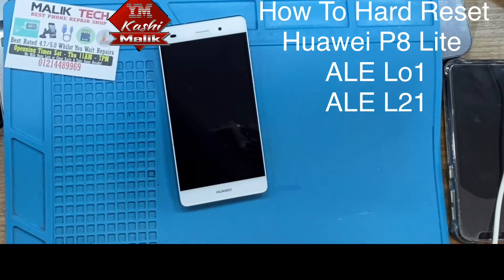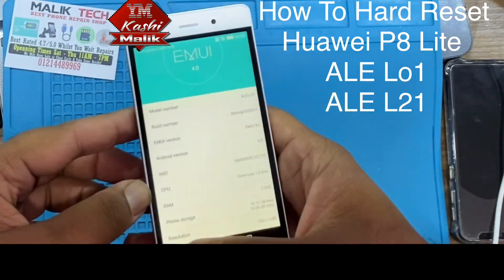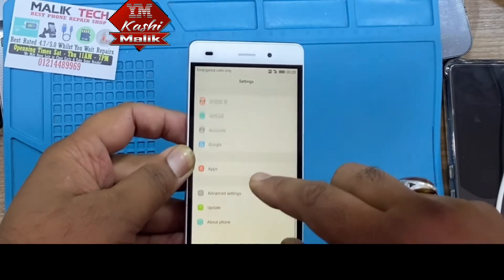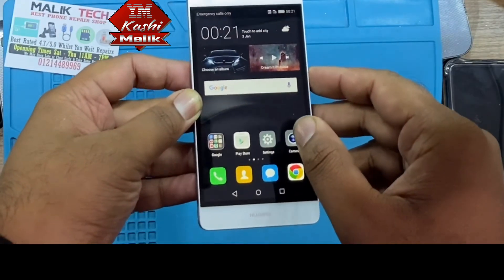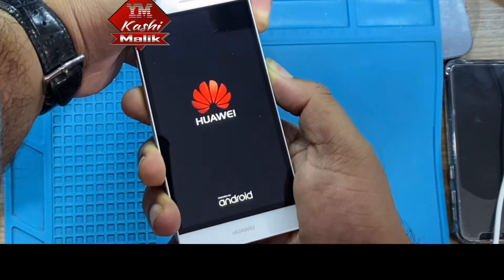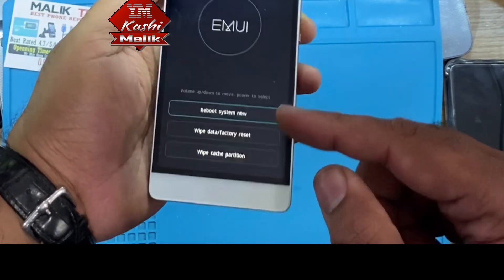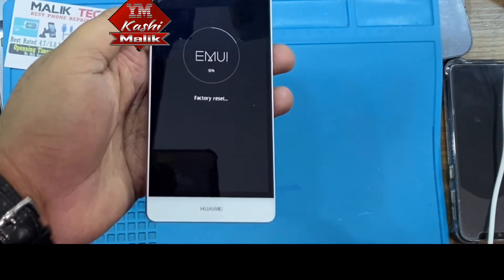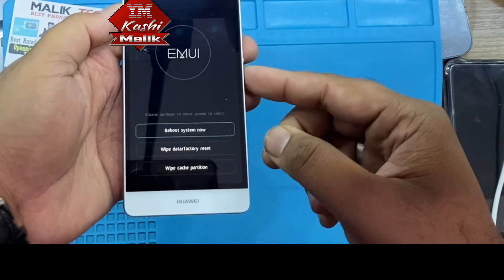How To Reset Password Pattern Factory Data Hard Reset Restore Huawei ALE L21 ALE L01